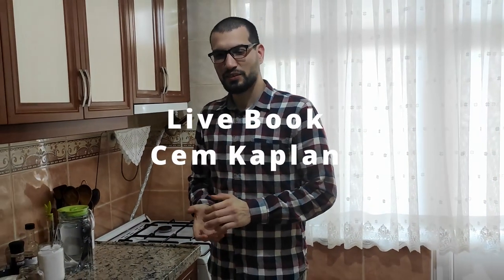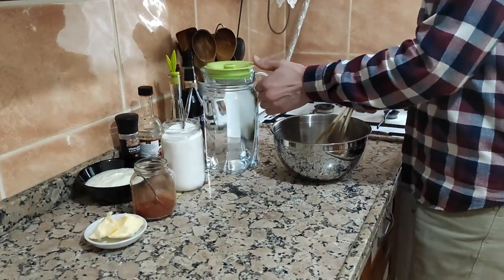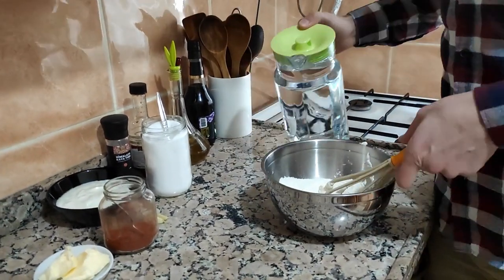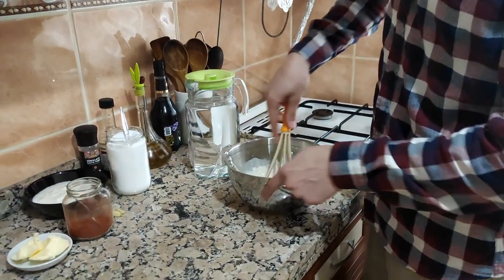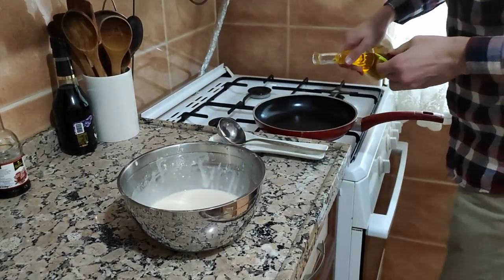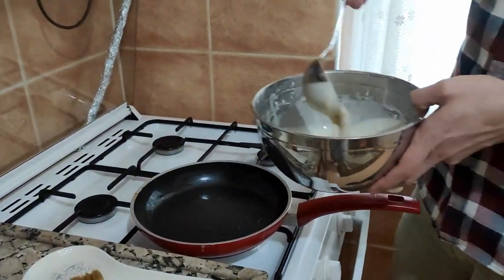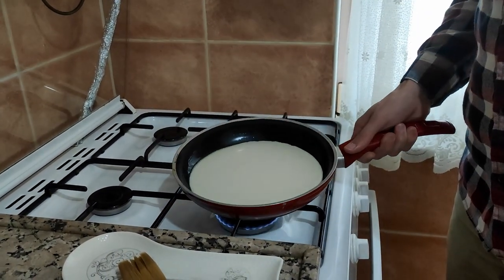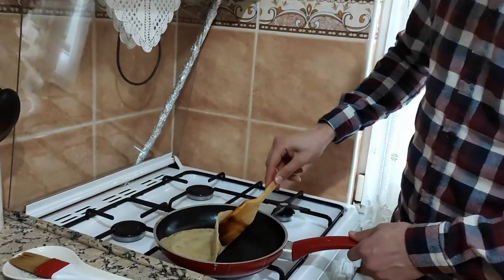Bosnian tastes, Klukuşa (Kljukuša) recipe.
Hi guys, we are together for a new recipe. There is so many kinds of food in the world and I think it is impossible to taste each of them. I want to share a new recipe that I learnt recently. It is so fun to cook and also delicious. At first, I didn't believe that I can do it such a less ingredients but the result was awesome :)

Ingredients ;

150 g of flour
375 g of yogurt
2 spoon of butter
2 clove of garlic
2 tea spoon of salt
1 teaspoon of red pepper
3 tablespoon of olive oil
water

Recipe:

First of all we need to prapare the base the rest is easy. So take flour, salt and water in a large bowl and mix very weel. Water is around 400 ml. It will be like crepe. Oil a pan and pour dough on to hot pan. Think that you are making crepes. After they are ready prepare the sauce. We need yogurt, garlic and salt, whishk it. By the way melt butter and add some red pepper to give a nice colour. Make small pieces of Klukuşa with your hands, then pour yogurt and finally add melted butter. Voila!!

Today's quote:

'' Thepain you feel today will be the strength you feel tomorrow. „

Camera operator: Candan Kaplan
Video Edit: Cem Kaplan @cmkaplan
Recorded by: Xiaomi mi note 10 Lite
Gimball: Zhiyun smooth 4

Track: Slynk, Call The Shots